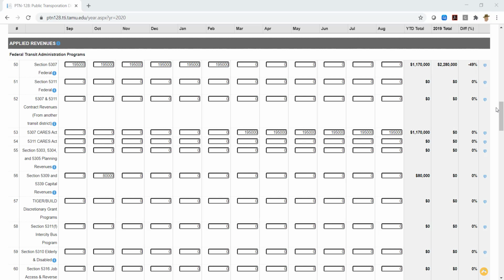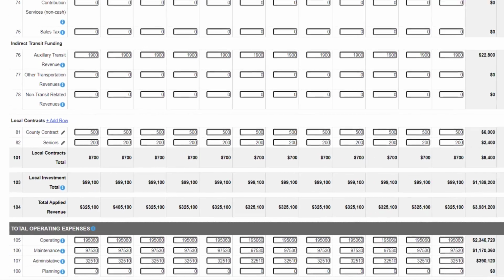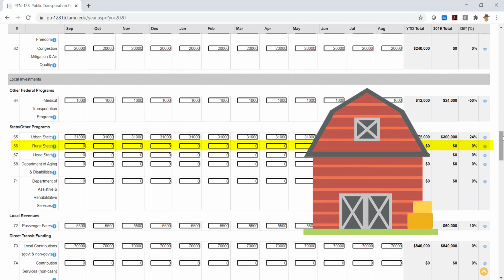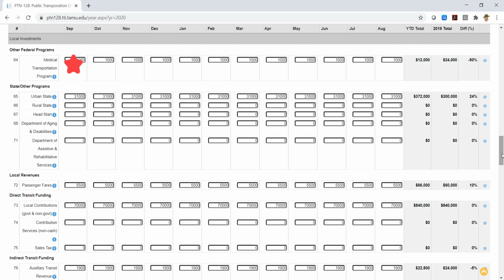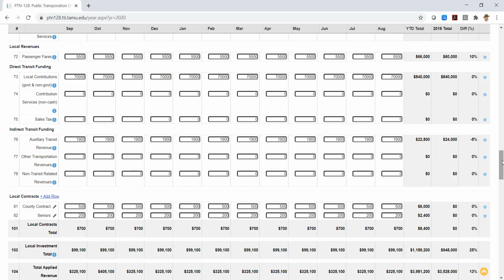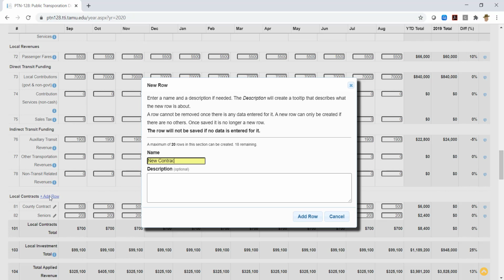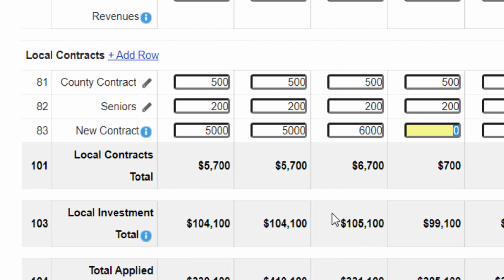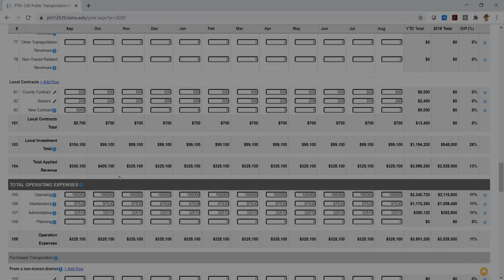6 - Applied Revenues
This video discusses the Applied Revenues section in the data entry worksheet and types of revenue sources reported.